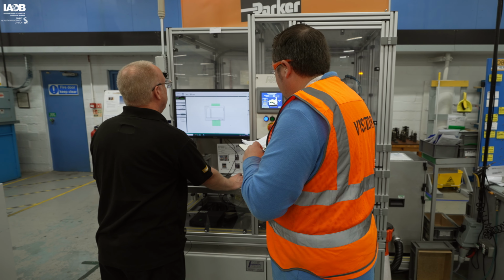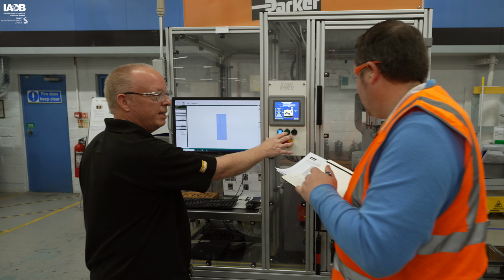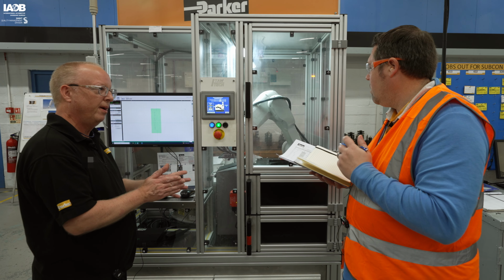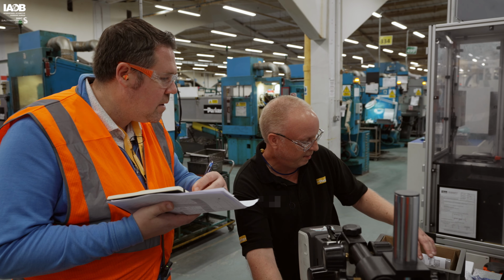Laser Etching Audit: Traceability Secrets Revealed!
Join us as we dive into a laser etching audit! Learn how to assess traceability, understand IATF 16949 requirements (8.5.2.1 & 8.4.2.1), and avoid common audit pitfalls like leading questions.  We'll uncover how a vision system is used for inspection (not calibration!) and how visual displays can lead to crucial outsourcing insights.  Perfect for auditors and anyone interested in quality management!

Thanks to:

The IAOB
The SMMT
Paul Hardiman
Parker Hannifin - Barn Staple (for providing their facilities and staff)

This video gives you an exclusive look at:
Conducting IATF 16949 audits in real-world settings
Best practices for the automotive supply chain's leading quality standard